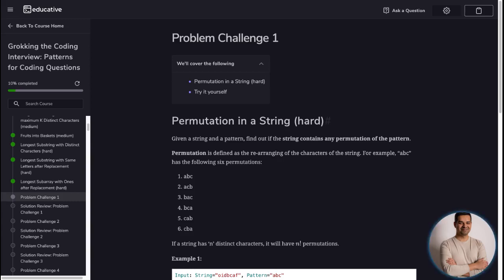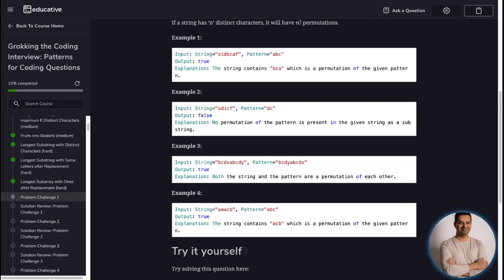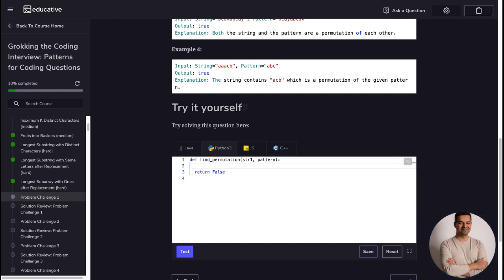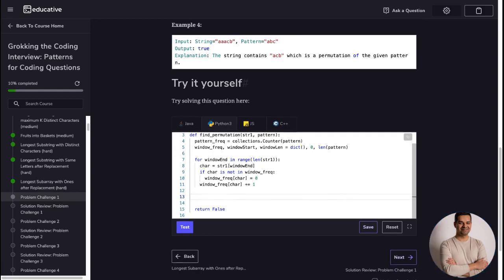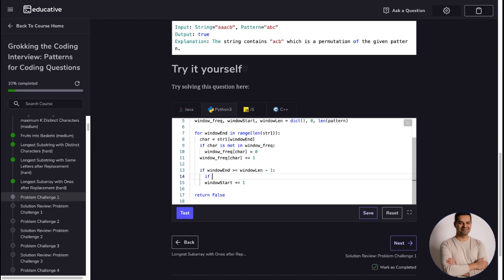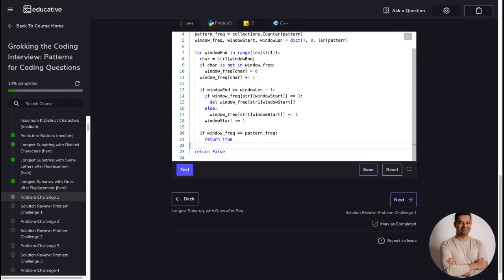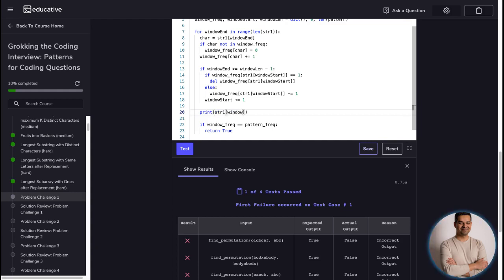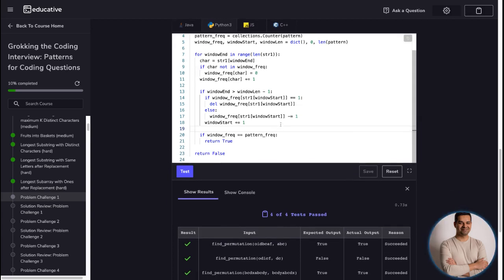Grokking the Coding Interview - Permutation in a String (hard) - Interview Prep